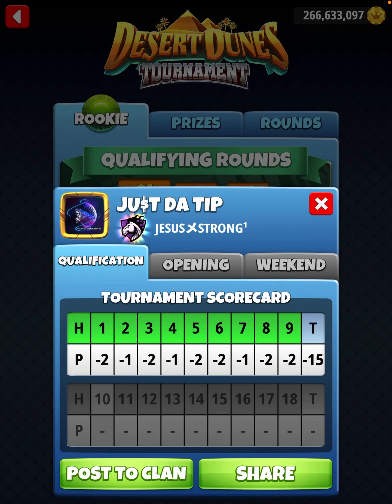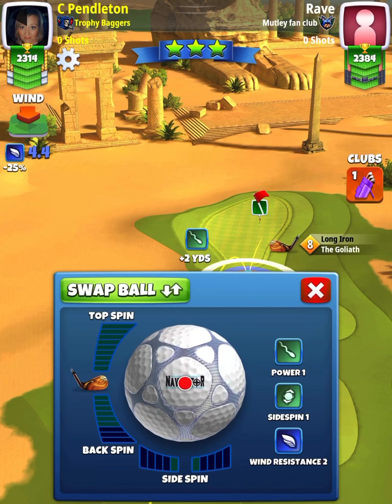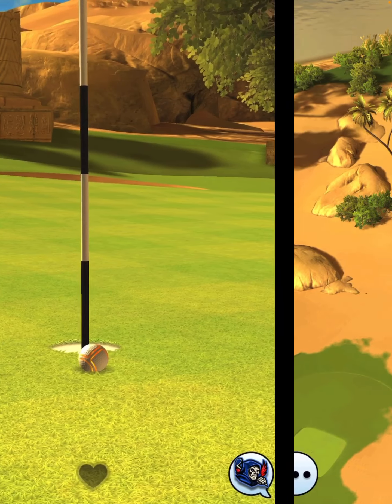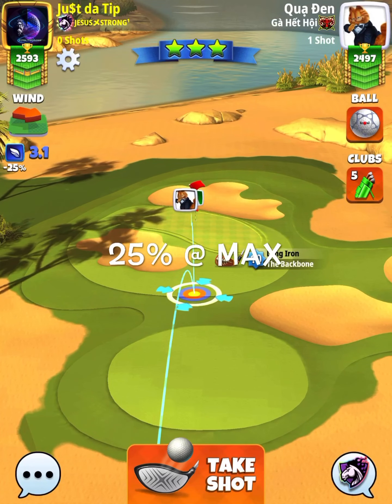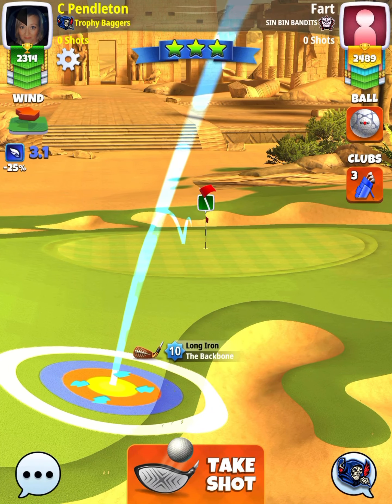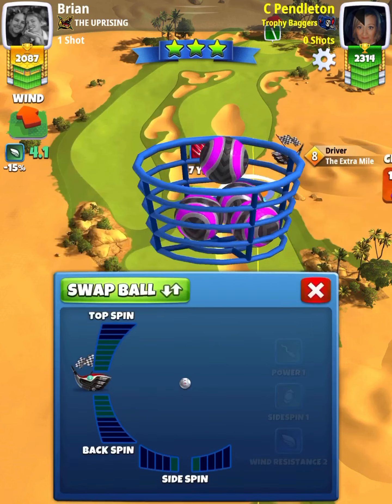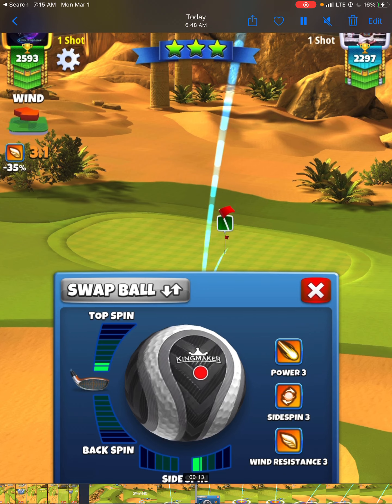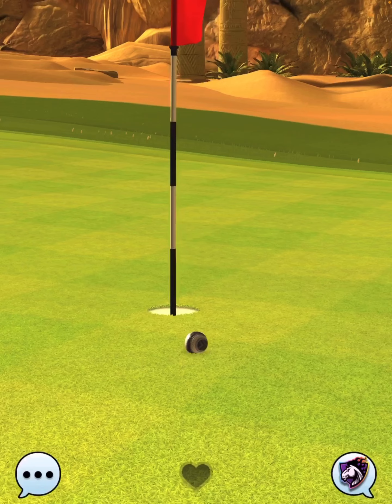Golf Clash - 🏜 Desert Dunes 🌵 Tournament Rookie Qualifying Walkthrough